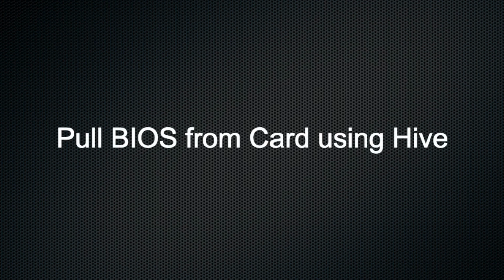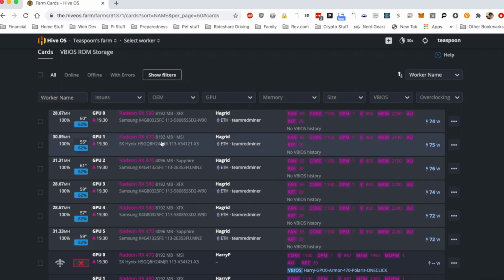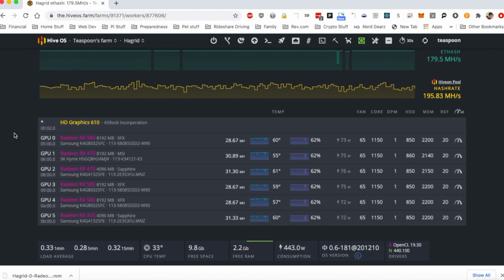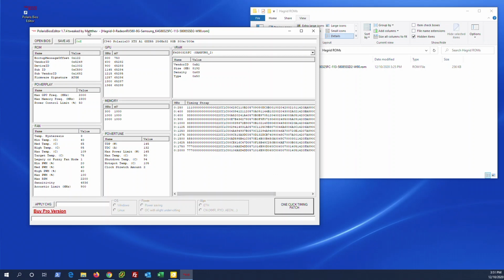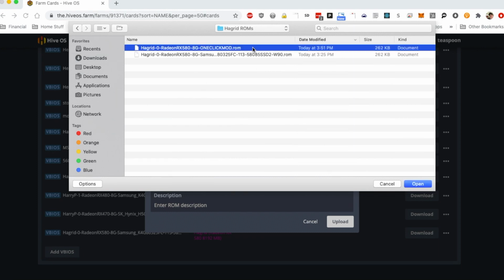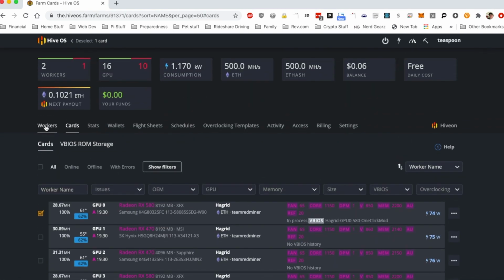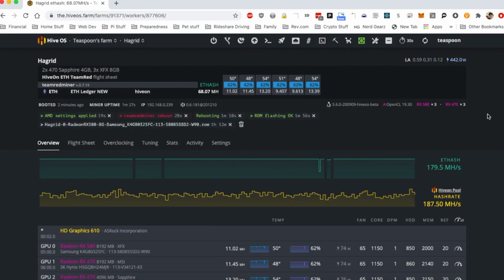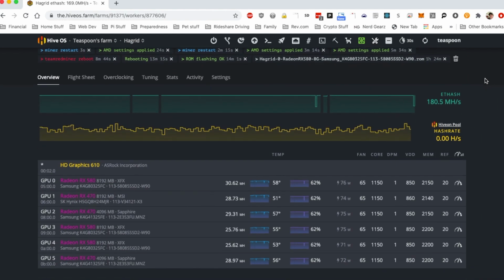Teaspoon of Info - How to One Click BIOS Mod a GPU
In this Teaspoon of Info, I'll show you how to BIOS mod your GPUs with a one-click mod using Polaris BIOS Editor in Windows.

We'll use the built-in BIOS management capabilities in the web dashboard in HiveOS to download the BIOS from a GPU, perform the One-click mod in Windows using Polaris BIOS Editor, flash the modded BIOS back to the GPU, and then tune it for improved performance.

Watch the before and after hashrate and see the improvement for yourself!